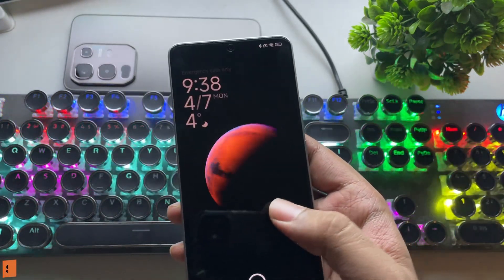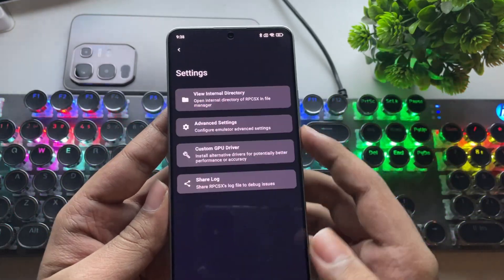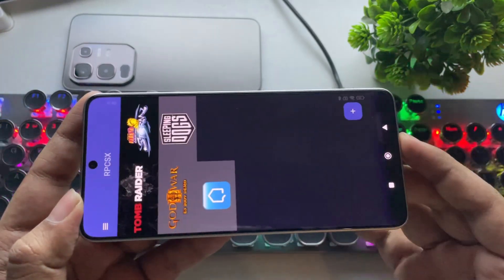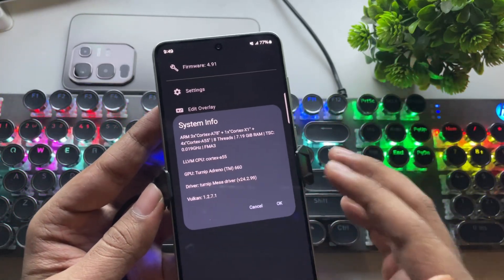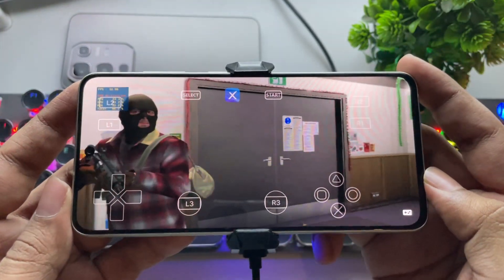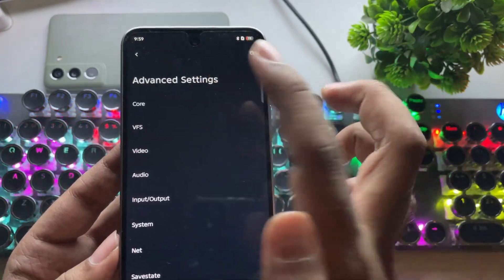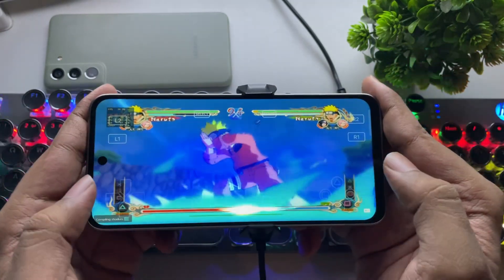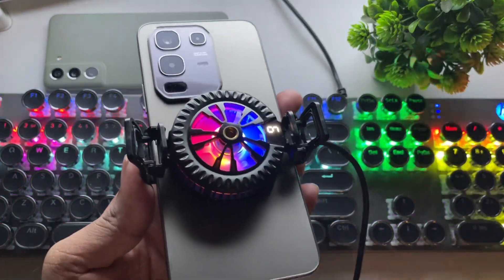RPCSX [PS3] on Android Best Settings - MALI & ADRENO GPU Test!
RPCSX [PS3] Emulator on Android Best Settings - MALI & ADRENO GPU Test!

Timeline:
0:00 Introduction
0:25 Adreno 7 Series settings, Turnip v25 Test
2:20 Adreno 6 Series, Turnip v24 Test
3:37 Mali GPU settings, Driver?

Phone 1 Specifications:
➤ Model: Xiaomi Poco F6 5G
➤ OS: Android 15, Hyper OS 2.0.10
➤ CPU: Qualcomm Snapdragon 8S Gen 3 (4nm), ARMv9.2-A, 7W TDP
Cores: 1x 3Ghz (X4) + 4x 2.8Ghz (A720) + 3x 2Ghz (A520)
GPU Features: DirectX 12.1, Vulkan 1.3, HW Ray Tracing
➤ Display: 6.7' 1220x2712, AMOLED 68B, HDR10+, 120Hz

Phone 2 Specifications:
➤ Model: Samsung Galaxy S21 FE 5G
➤ OS: Android 14, One UI 6.1
➤ CPU: Qualcomm Snapdragon 888 (5nm), ARMv8.4-A, 10W TDP
Cores: 1x 2.8Ghz (X1) + 3x 2.4Ghz (A78) + 4x 1.8Ghz (A55)
GPU Features: DirectX 12.1, Vulkan 1.3, CL 2.0
➤ 8GB LPDDR5 RAM, 256GB ROM, UFS 3.1

Phone 3 Specifications:
➤ Model: Infinix Note 50x 5G
➤ OS: Android 15, XOS 15
➤ CPU: Mediatek Dimensity 7300 Ultimate (4 nm), ARMv8.2-A, 5W TDP
Cores: 4x 2.5 GHz Cortex A78 & 4x 2.0 GHz Cortex A55
➤ GPU: Mali-G615 MP2, Upto 1050 MHz, FP32: 1.06 TFlops
➤ Display: HD+ 1600x720, IPS LCD, HDR10+, 120Hz